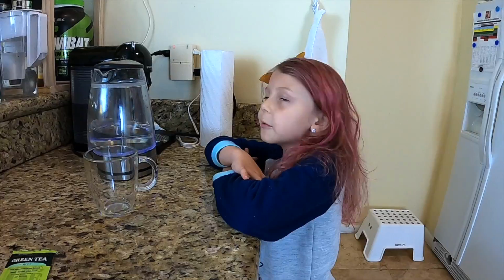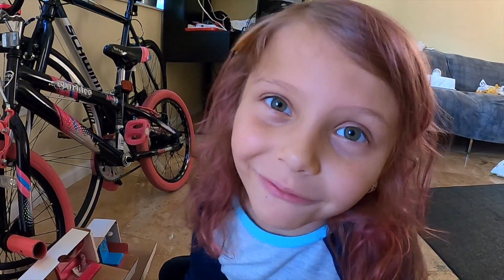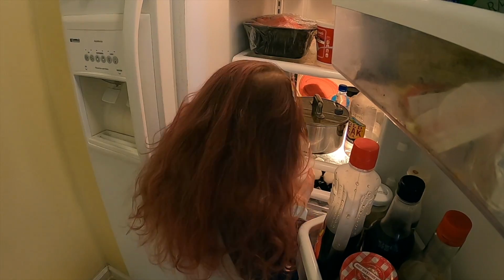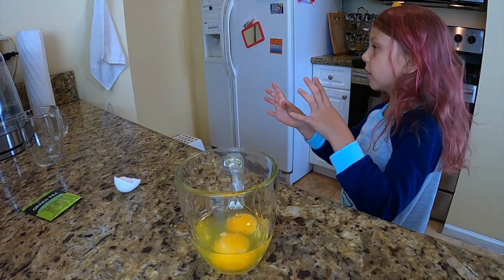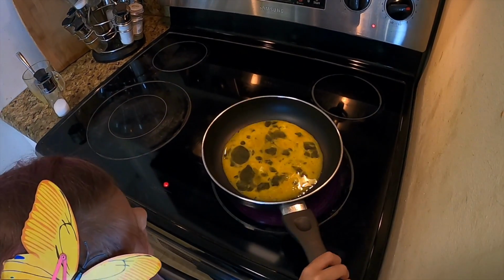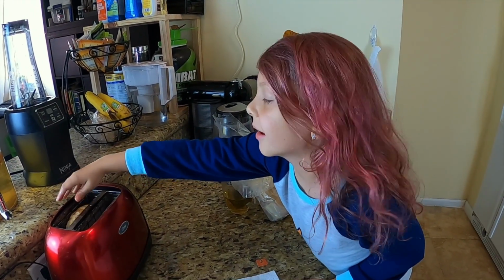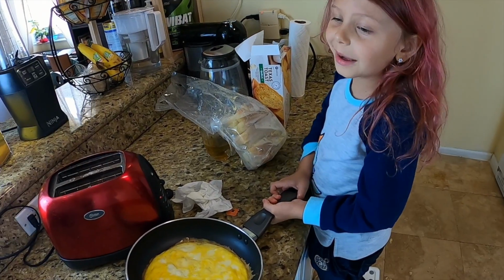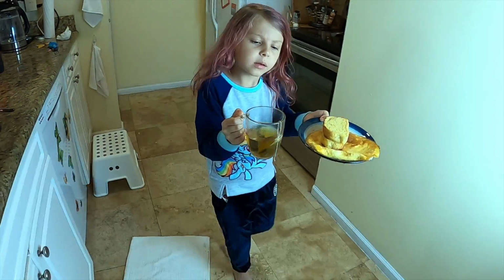BREAKFAST WITH ANNA THEA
In this Video Anna Thea makes a delicious breakfast for her mom who is really busy with Anna’s baby brother Chris. There is tea, an omelet, and some toast on the menu. Tasty and easy recipe to repeat for kids of 7+ years old.
Made with love by Anna Thea!

Or

Roa - Good Morning